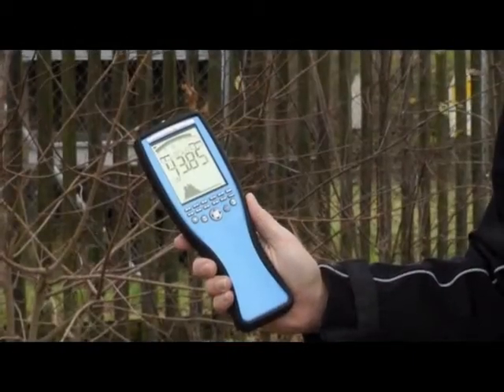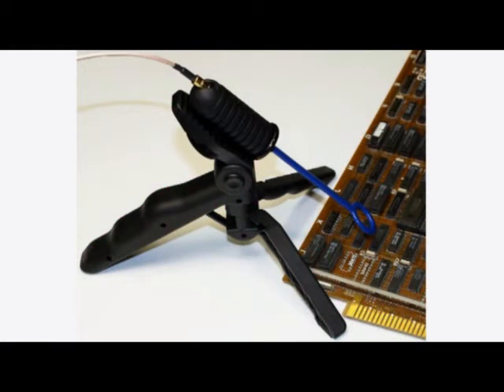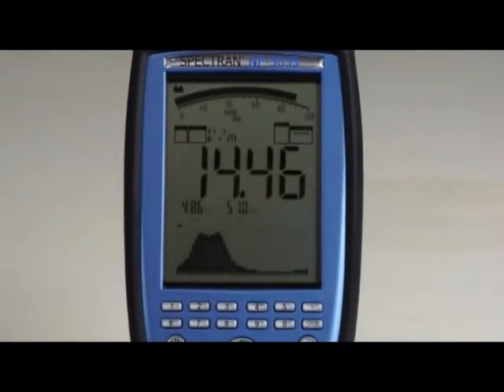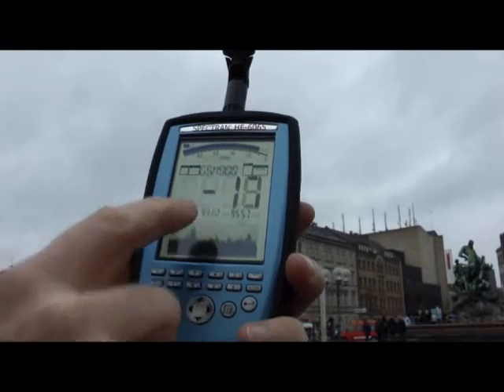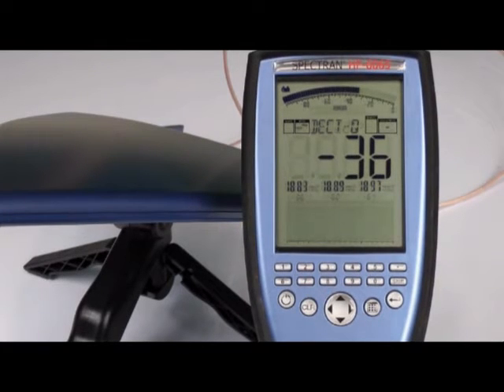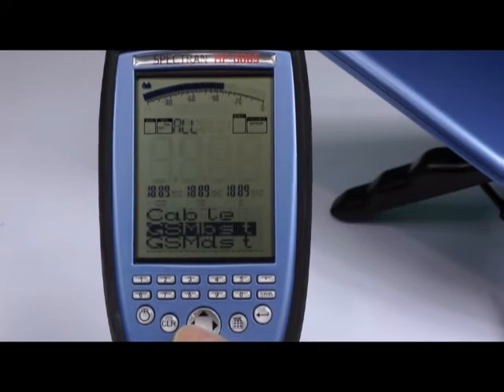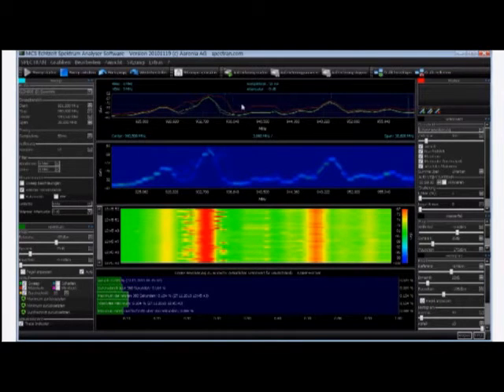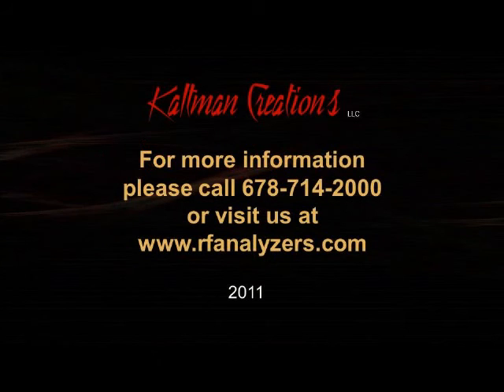Handheld RF and EMF Spectrum Analyzers